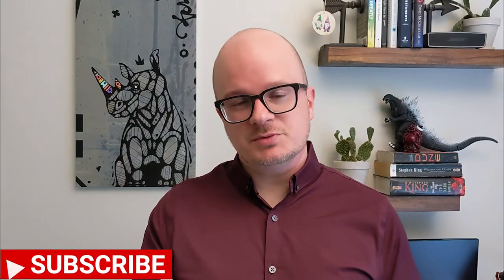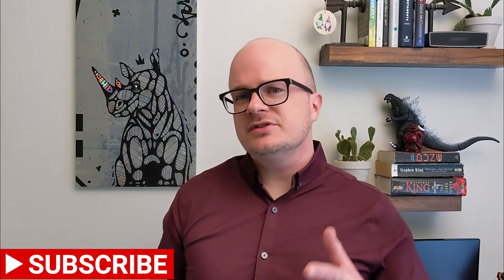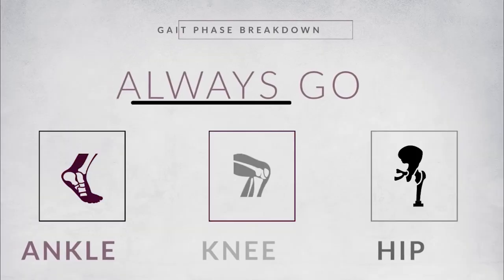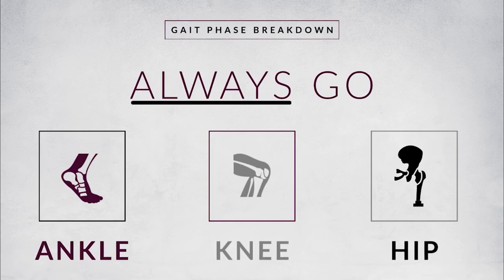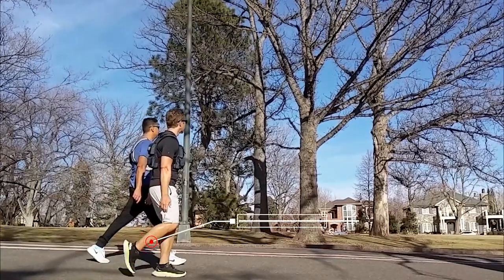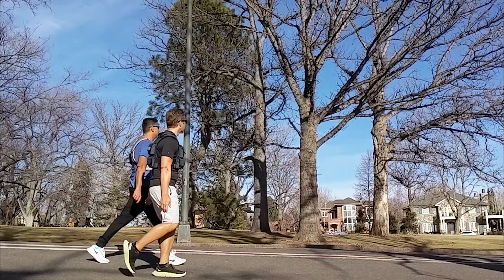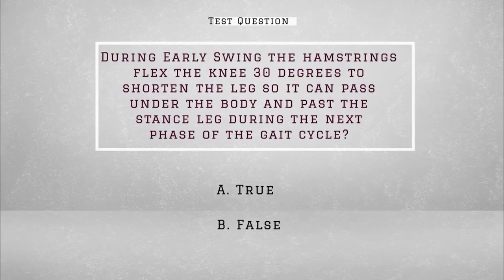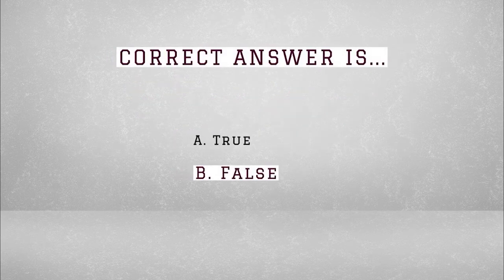What Happens During Early Swing?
Are you a physical therapy student who is struggling to understand the gait cycle? Maybe you are looking for/need a better explanation of each individual phase? Perhaps you felt confident when taking your test but ultimately didn’t get the grade you were expecting for the the amount of time you put into studying? 🤯😩

Join me, Instructor Brooks, as I break down the sixth phase of the gait cycle—EARLY SWING.

In this video, I will break down what is happening at each joint: ankle, knee, and hip. Then I will challenge you with a test question 🚶‍♂️👣

Chapters:
0:00 Introduction
0:27  Analysis Strategy
1:02 Phase 6
1:06 Analyze Early Swing
1:55 That Test Question ❓

To get access to my learning strategies, quizzes, and more you should check out my entire Instructor Brooks Campus. and click on Campus in the top navigation bar.